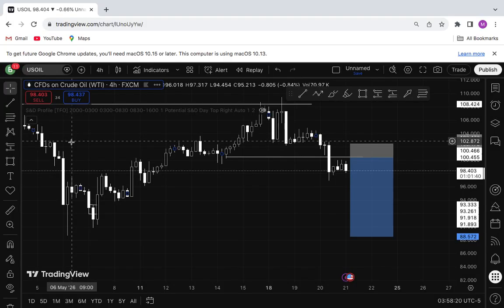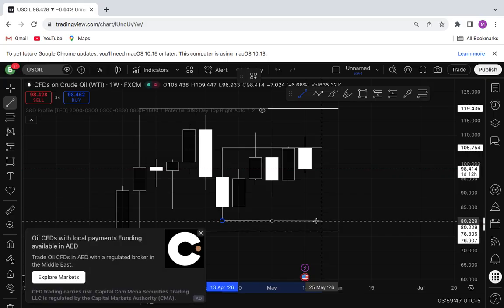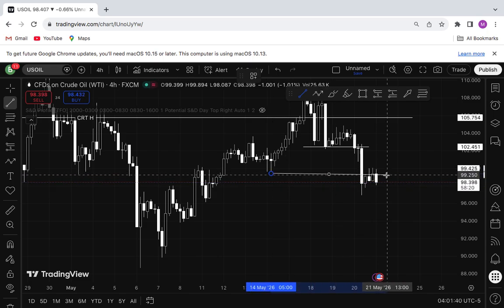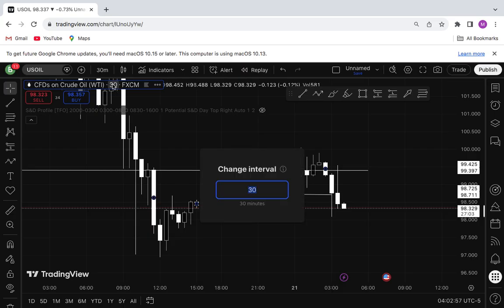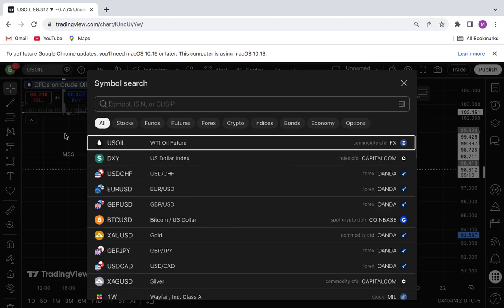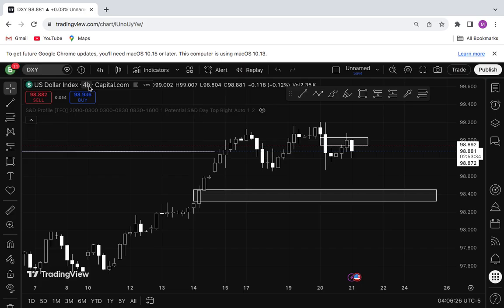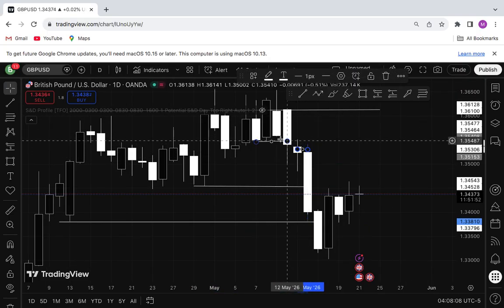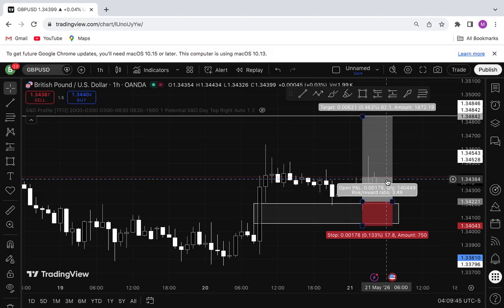Master CRT with wealthy breakdown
What CRT in forex means
CRT = Candle Range Theory. It’s a price action method used a lot with EUR/USD, GBP/USD, Gold, US30. The core idea: use the high/low of a specific 4H candle as your range, wait for a sweep, then trade the break with a market structure shift.

How to trade CRT in forex – basic setup

Mark the CRT candle
Most traders use the 1 AM or 5 AM EST 4H candle.
Mark the high and low of that candle. That’s your CRT range. 3a78

Wait for the sweep
Watch the next 4H candle. If it sweeps the high or low of the CRT candle, you’ve got a trigger.
If no sweep, then the 5 AM candle’s own high/low becomes the new level. 3a78

Drop to lower timeframe for entry
Move to 15m or 5m chart.
Wait for a Market Structure Shift (MSS) or Change of State of Delivery (CISD).
Look for Fair Value Gaps, imbalance, or BPR in the Fibonacci zone for entry. 9d1e

Entry + Risk
Entry: on the retest after MSS/CISD confirmation.
Stop Loss: place below the CRT low for buys, above CRT high for sells.
Take Profit: many aim for the opposite side of the 4H CRT range, or the opening level of the 4H candle for higher win rate. a4ea9d1e

Key timing
Valid Turtle Soup/CRT setups often form between 9:00 AM – 11:30 AM NY time.
9 AM EST is high liquidity, best time to trade it. 9d1e3a78

Management
Take 50% at 50% of CRT range, move SL to breakeven.
Only sell at high level, buy at discount. 9d1e3a78

If you actually meant trading a currency named CRT
There’s no standard forex pair called CRT. The Central African CFA Franc is XAF, not CRT. Cross Timbers Royalty Trust is a US stock, not forex.

Important: CRT is a high-risk price action method. Backtest it, demo it, and don’t risk money you can’t lose. 8dd4

Want me to break down a live EUR/USD CRT setup on the chart right now so you can see it in action?